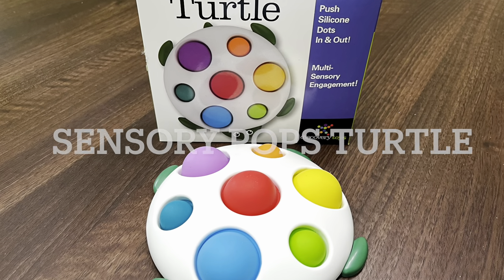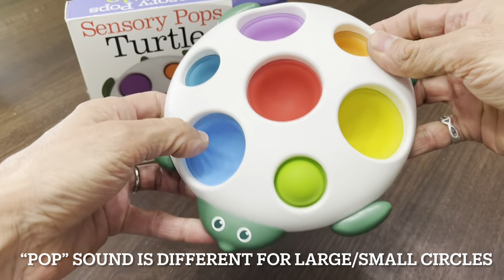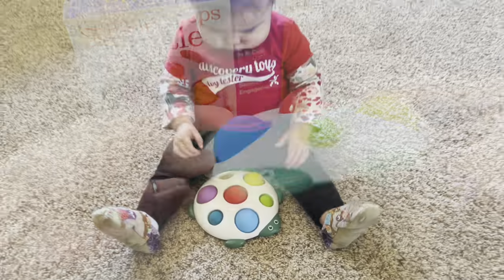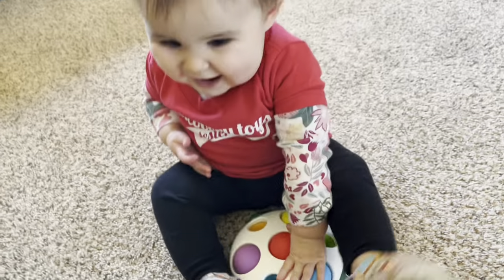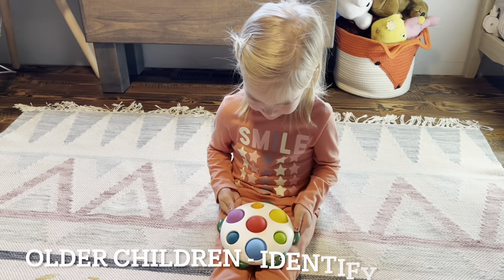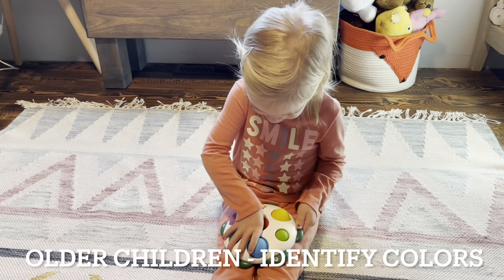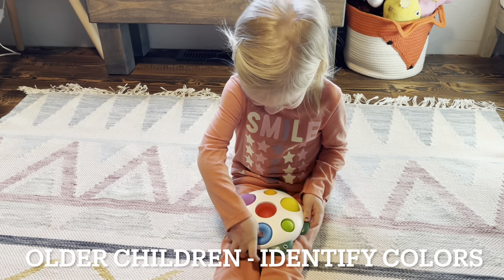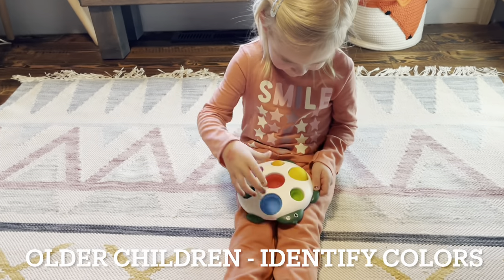Discovery Toys -- Sensory Pops Turtle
Sensory Pops Turtle (Item# 1928)

Multi-Sensory Engagement & Motor Skill Development.

Engage baby’s tactile, visual AND auditory senses with the colorful and addicting turtle-shape popping toy.  Baby will strengthen fine motor skills pushing the colored silicone dots in and then pushing them back out from underneath.  The 2 different size dots make a different fun popping sound.  Includes small activity guide with learning through play tips for both motor play and color exploration.

from 6 months+